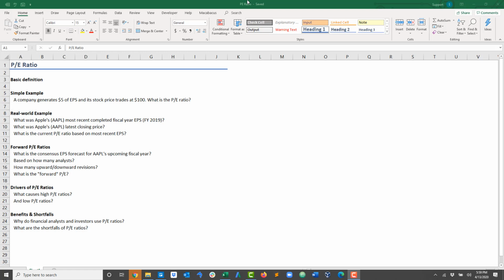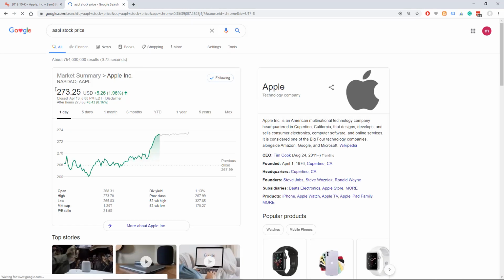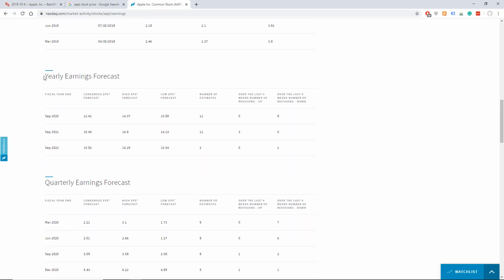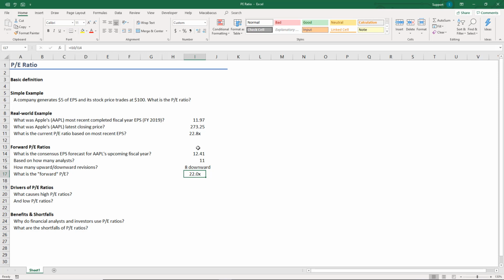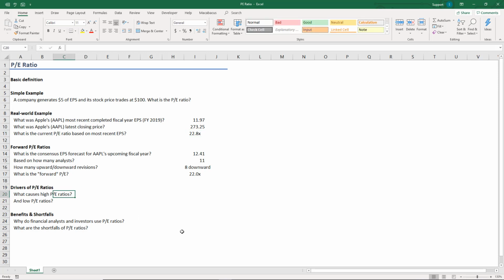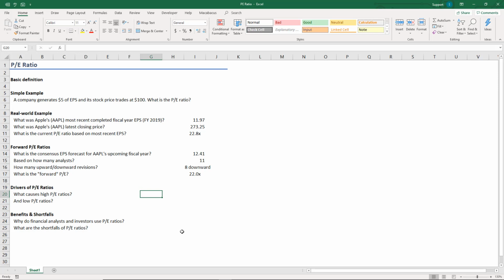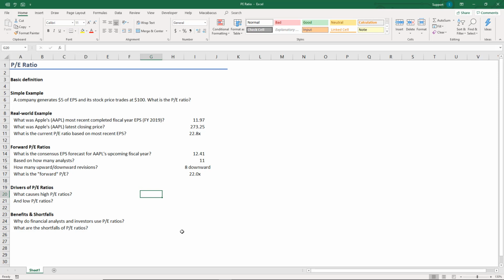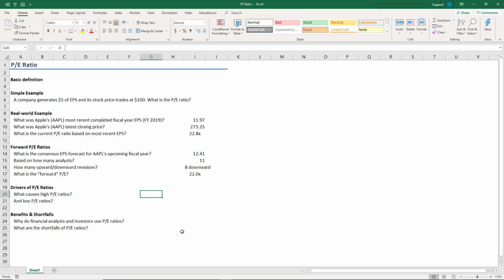Price-to-Earnings Ratio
Everything you need to know about the price-to-earnings ratio. Learn what it is, how to calculate it, when to use it, and what the benefits and shortfalls of the metric are.